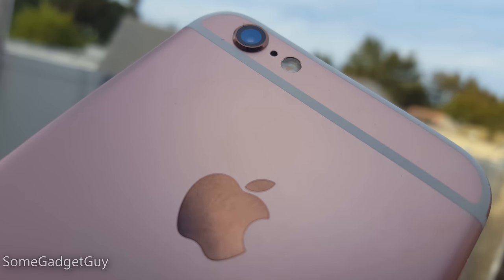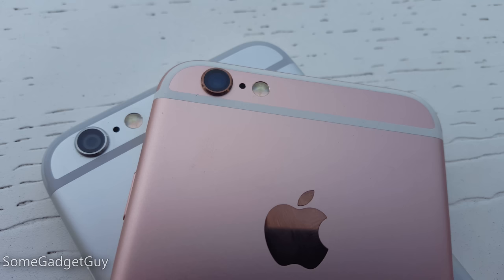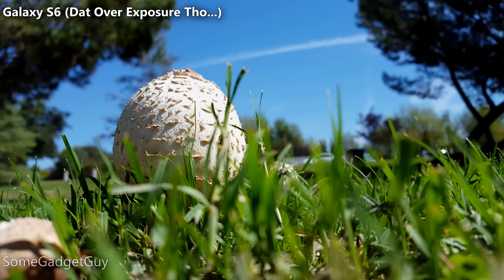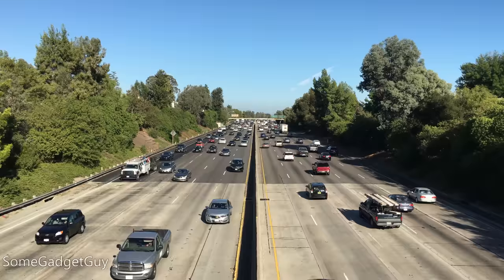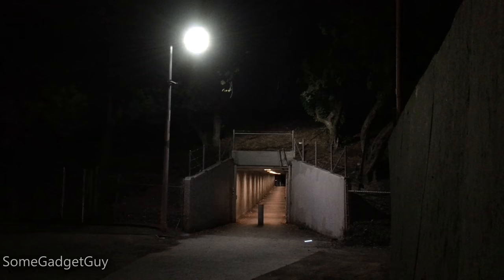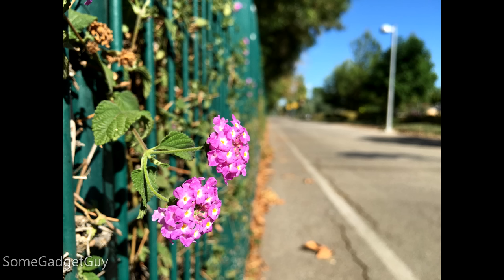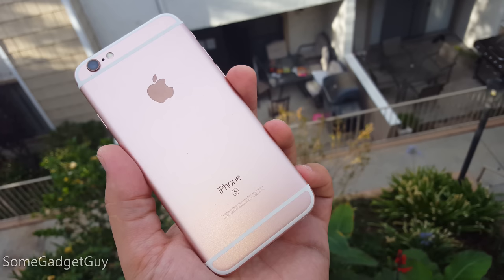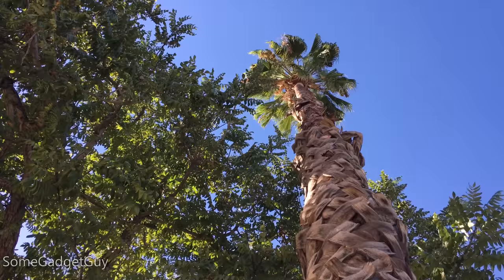iPhone 6S MEGA Camera Review in 4k! Apple's higher resolution sensor put to the test!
Do you want to see what the iPhone 6S camera is REALLY capable of? Well here's the most comprehensive review available online of Apple's higher resolution iSight sensor! Let's look at photo and video performance in all its UHD video glory!